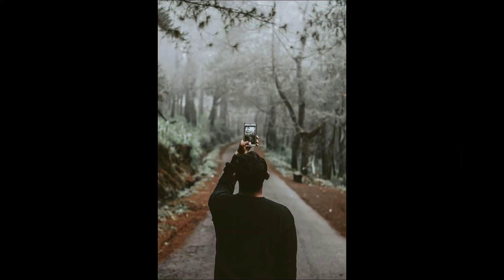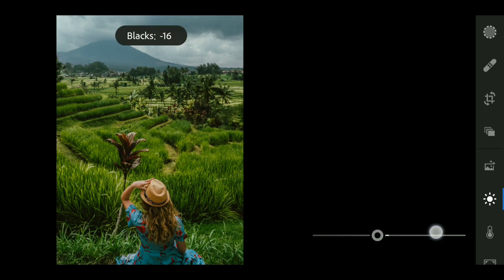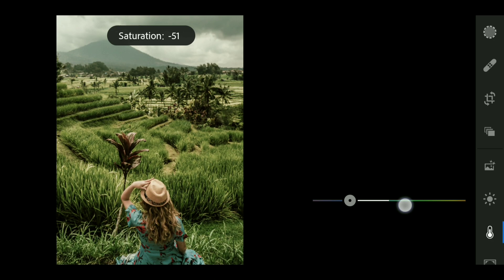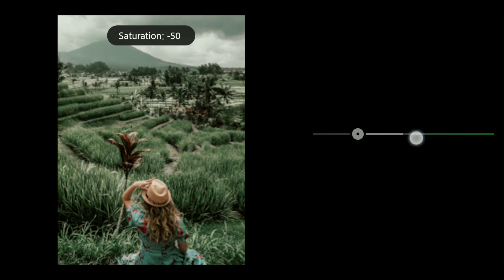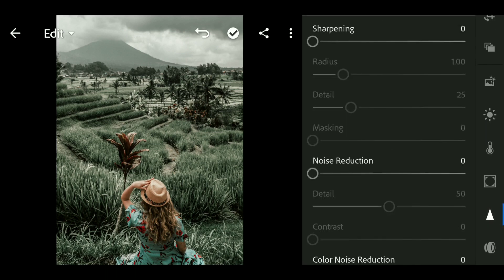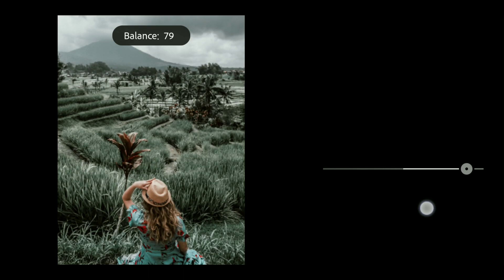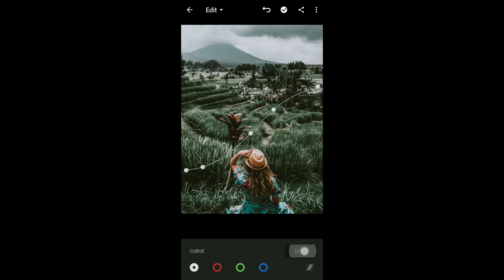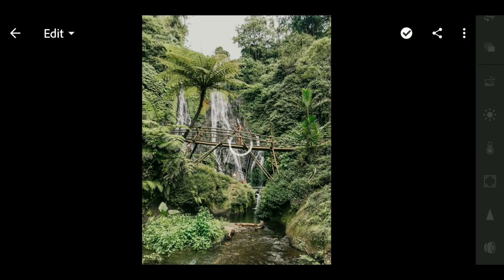BALI Premium Preset For Free - Lightroom Mobile Tutorial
•This is one the premium preset that i give to you just for free guy's .. thanks for the support ☺️

  Name : Ikson Early hours and Osheen & jayjen - flying